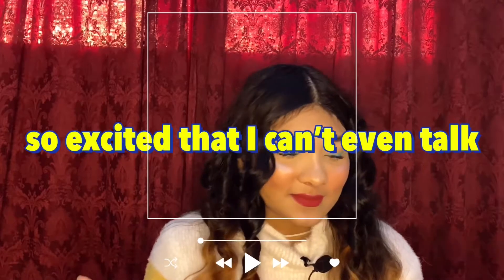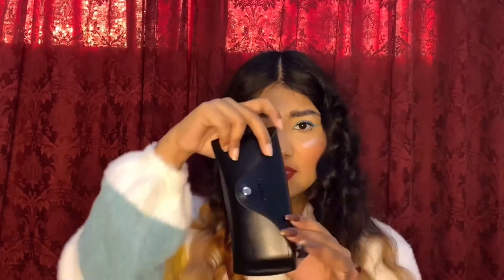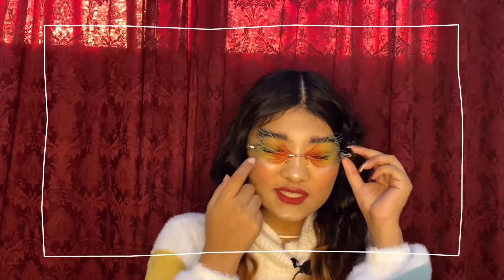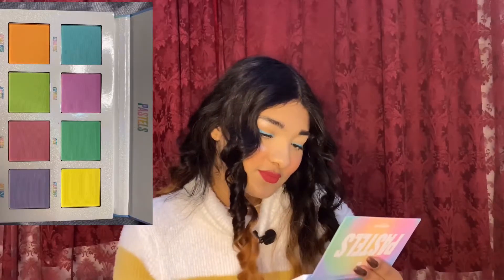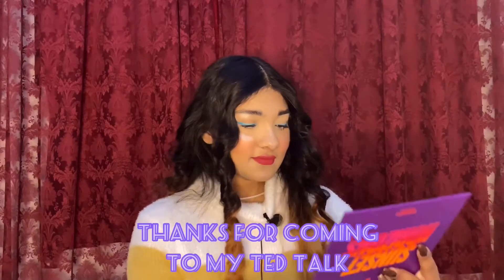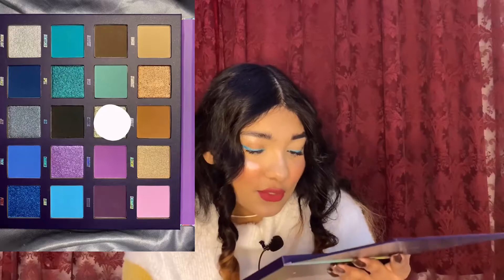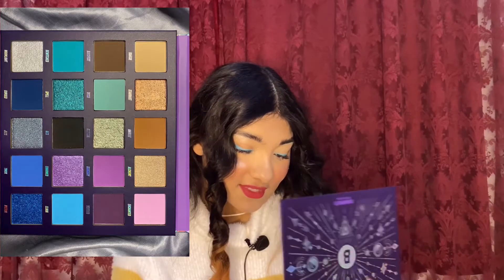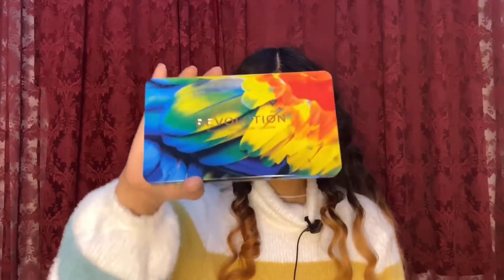Black Friday Haul {Beautybay, Shein,localshop}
Hi Everyone. Hope you all are having a great day, week, month, year, LIFE :)
This is a very VERY very LATE video I know but still fingers crossed you all like it and shower a little love *-*
Xx R